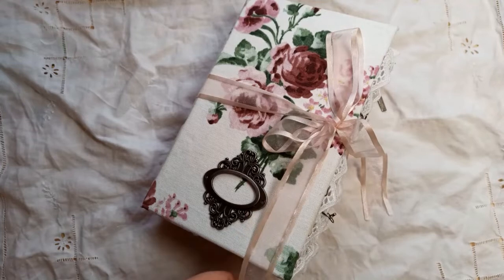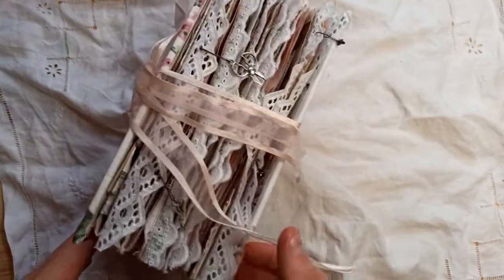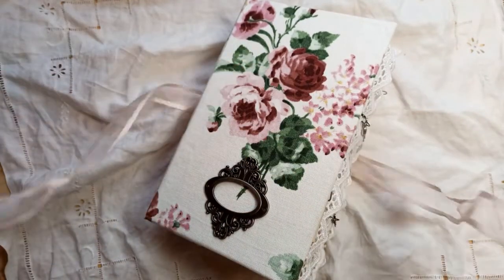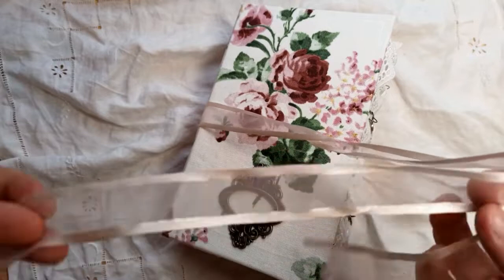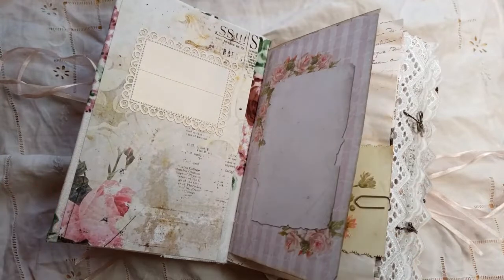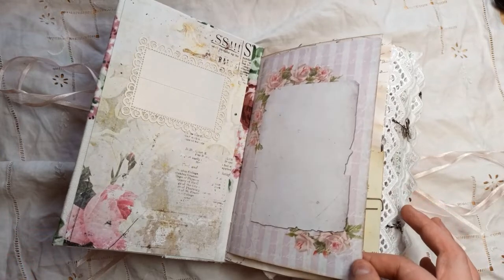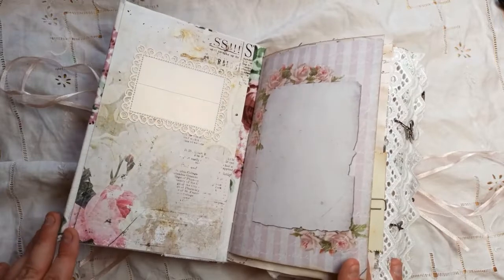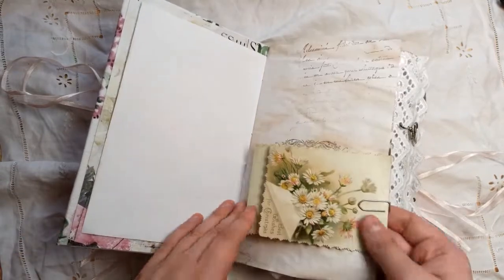A custom made "shabby chic" junk journal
Hi guys, I hope you're all doing well!
Here is an insight of a journal I made for a customer who wanted a "shabby chic" themed journal with greens, pinks and creams tones. Hope you'll like this flip through!
I hope you have a great evening :)